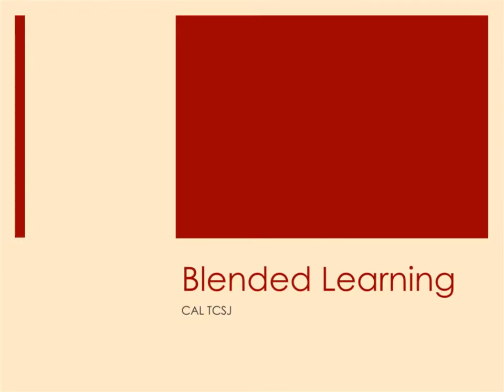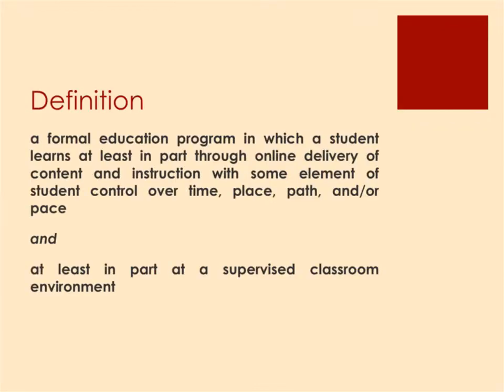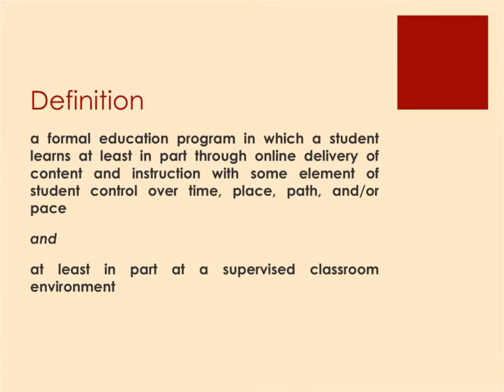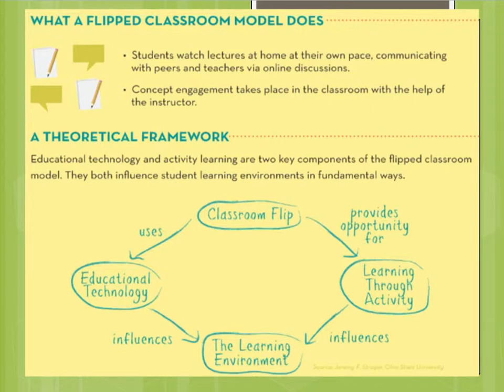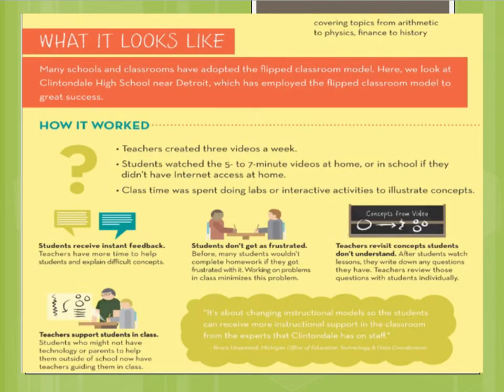blended and flipped